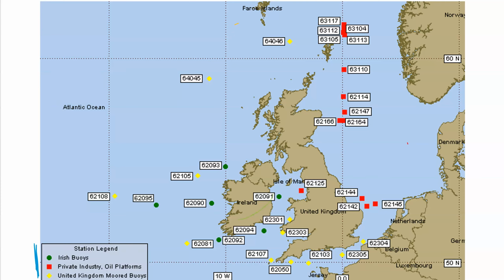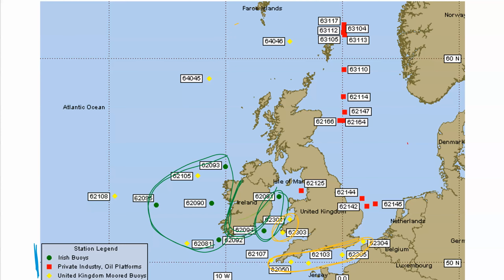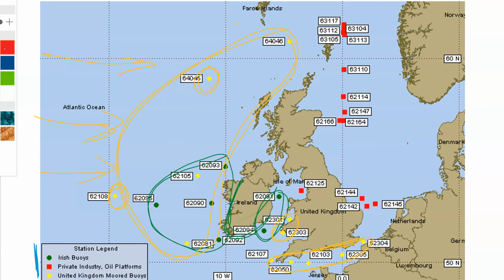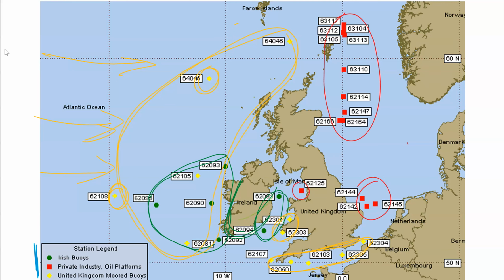Describing the location of the buoys